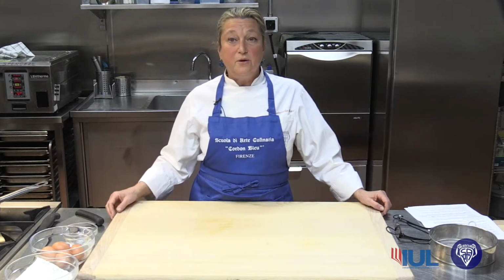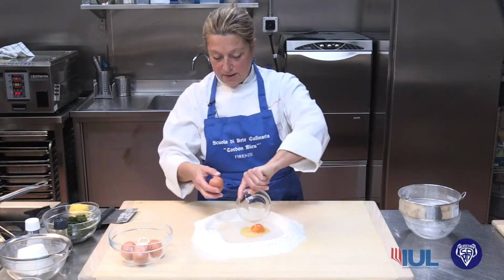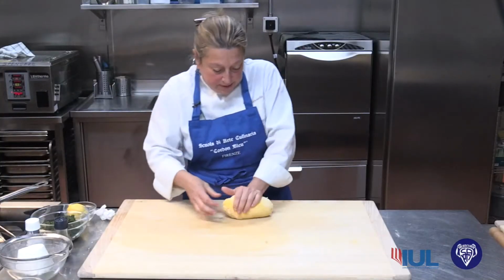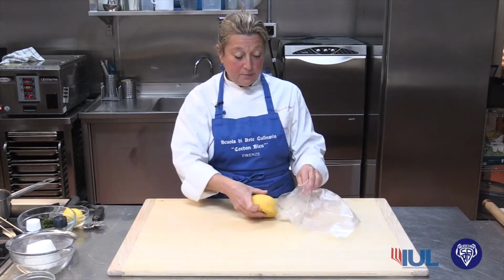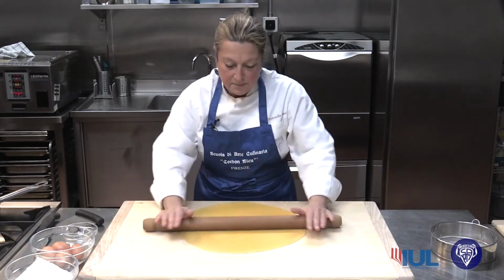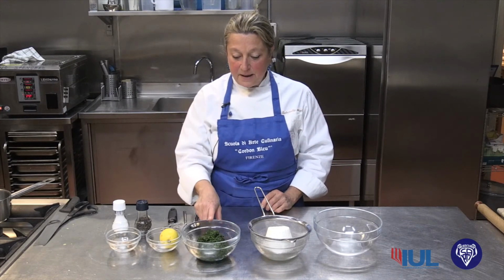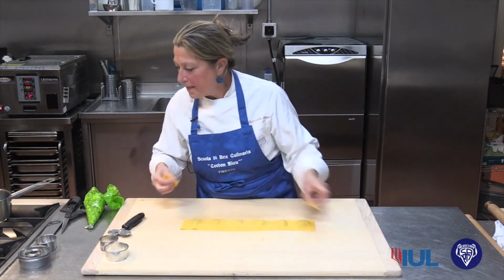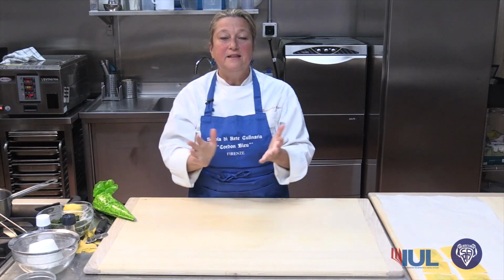Ravioli and Pasta Cooking Course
Homemade ravioli and fresh pasta cooking lesson with Gabriella Mari at School of Culinary Arts Cordon Bleu in Florence